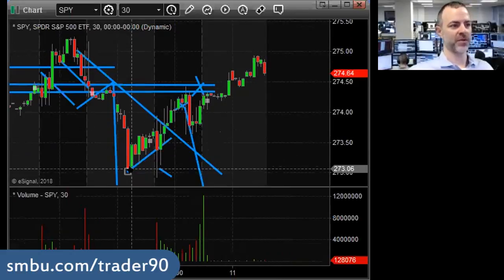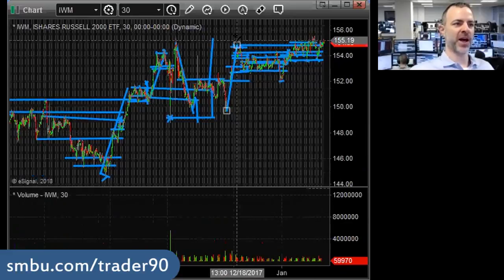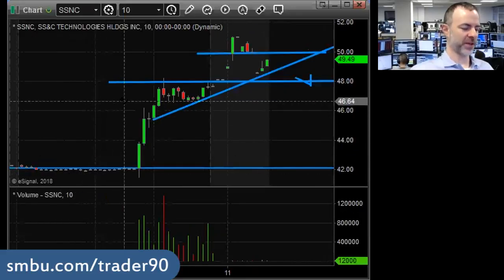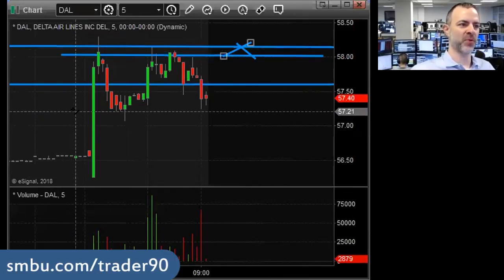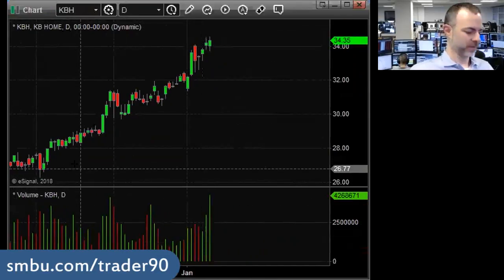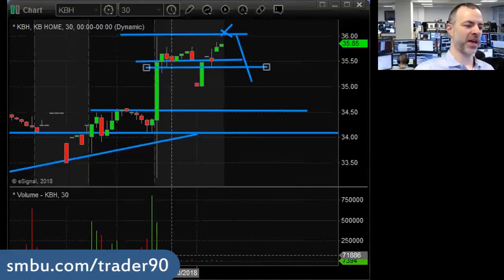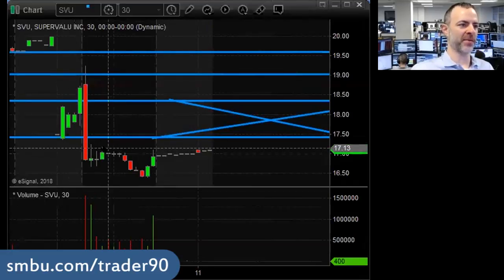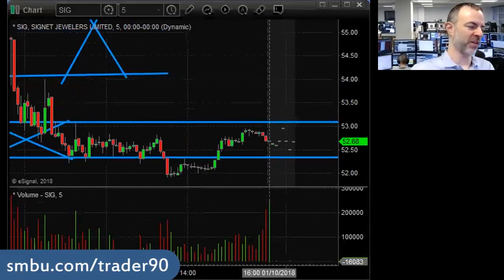AM Meeting January 11th